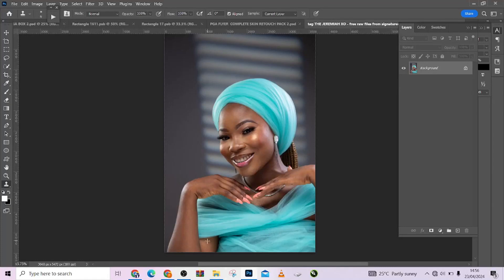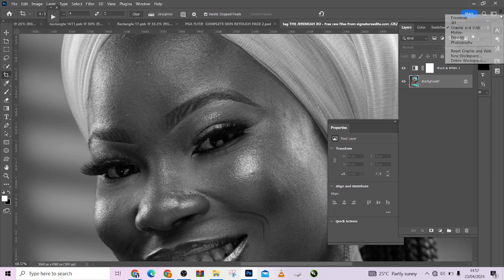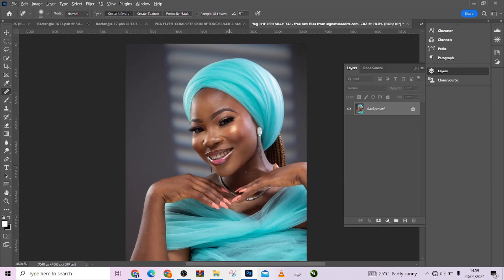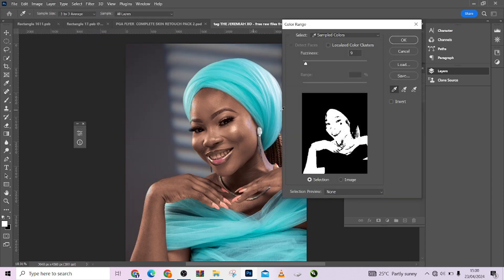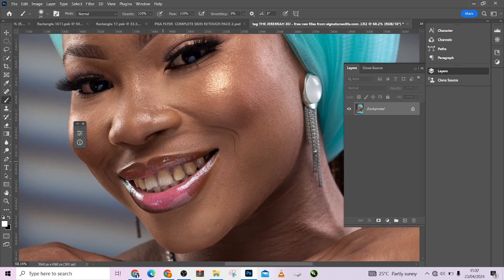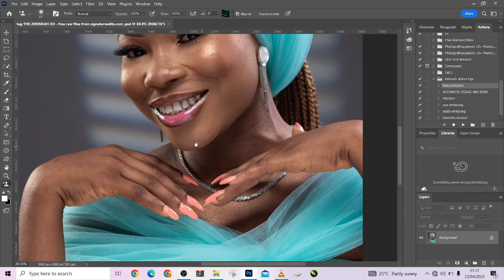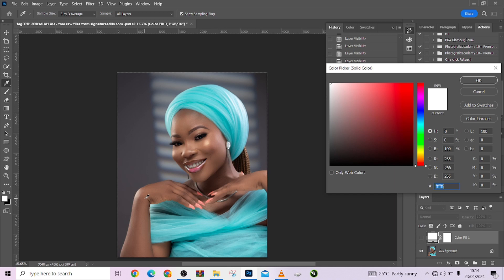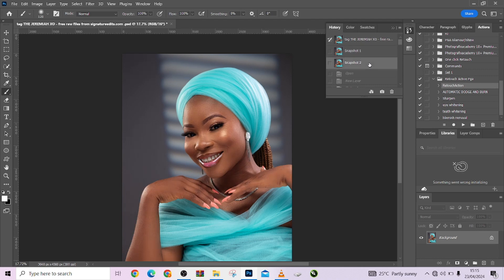Unlock Photoshop Magic| One Click Retouching Action Revealed!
Hello Guys, With the help of Photoshop's One Click Retouching Action, you may enhance your photo-editing abilities to their maximum potential! We explore the inner workings of this innovative tool in this lesson, showing you how to edit your images with a single click. Regardless of your level of experience, this tutorial will transform your editing process and improve your output. Don't pass up this chance to improve your editing skills!
Save Time, Make Achieve more

Interested in the OneClick Retouch Action?
Photo Credit: THE JEREMIAH XO - free raw files from signatureedits.com